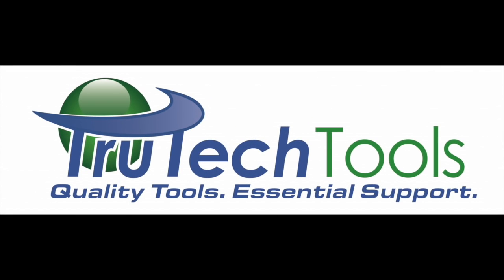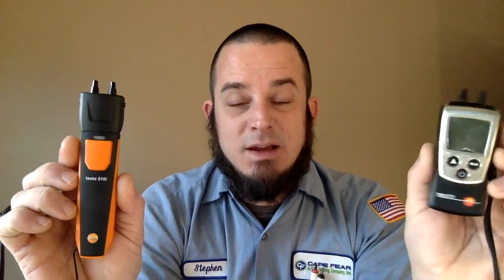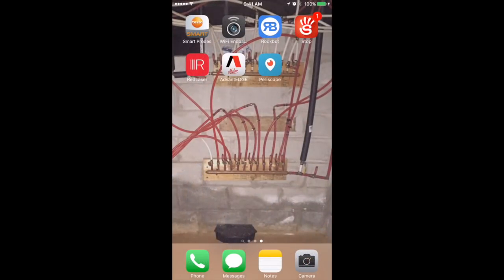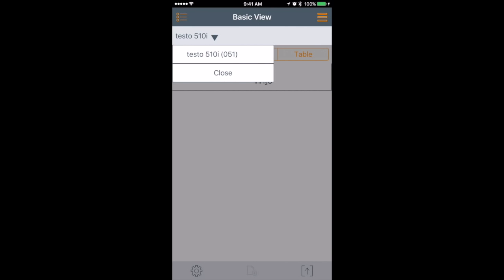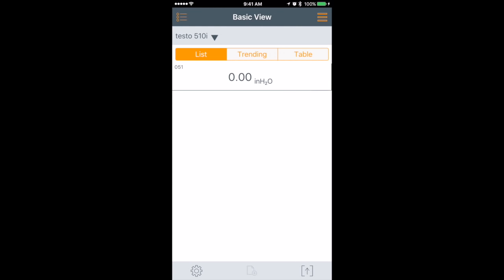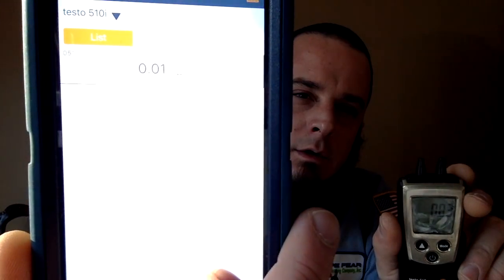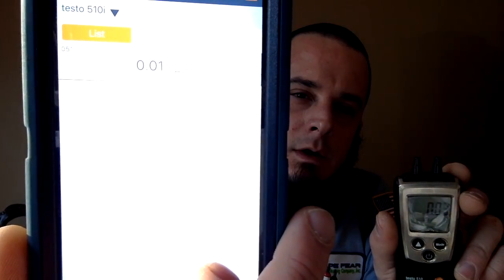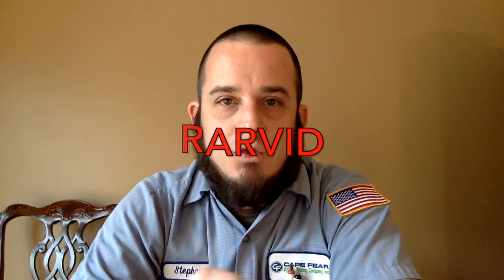HVAC Tools: Testo 510 and 510i Comparison